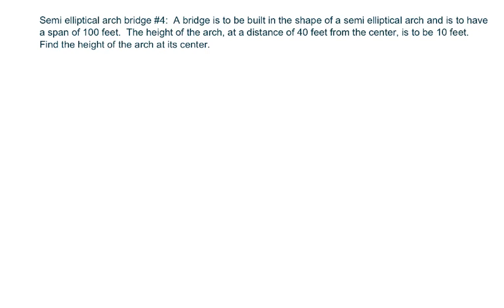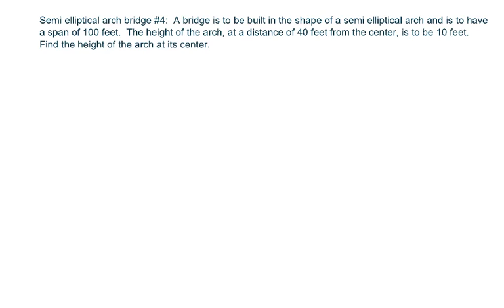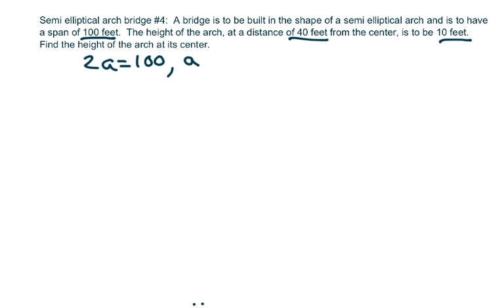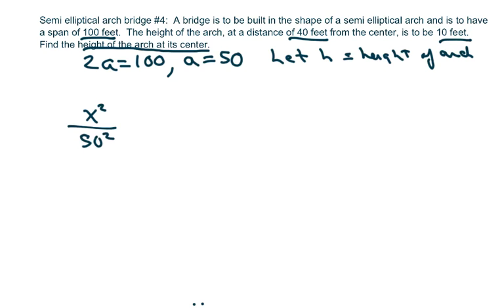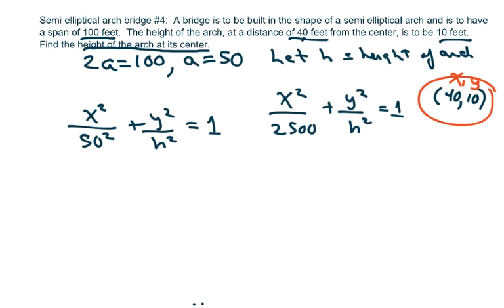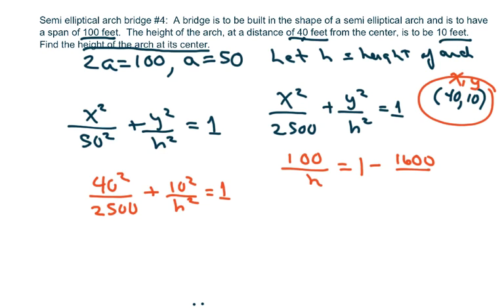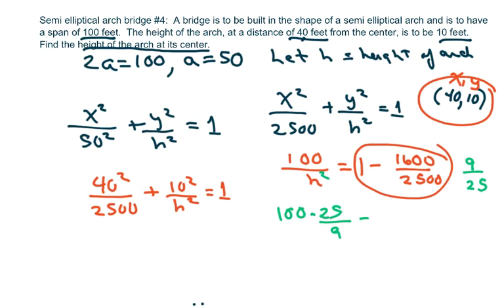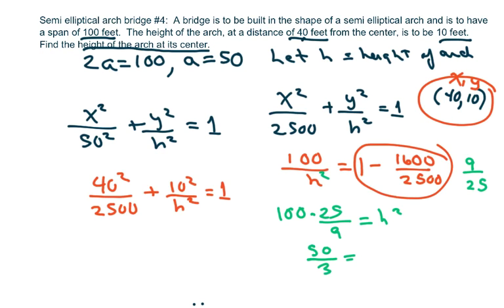Semi Elliptical Arch Bridge #4